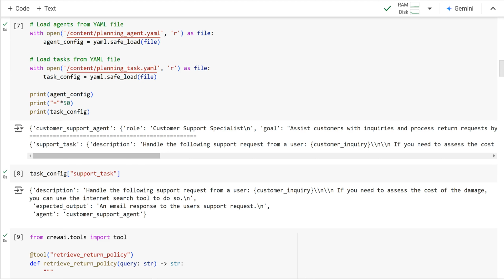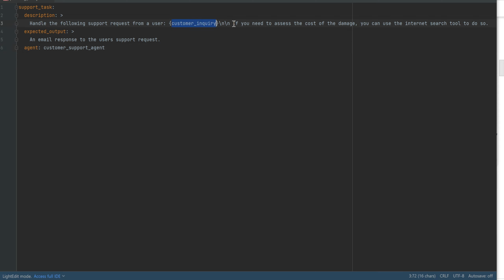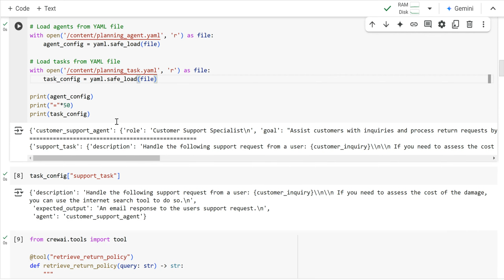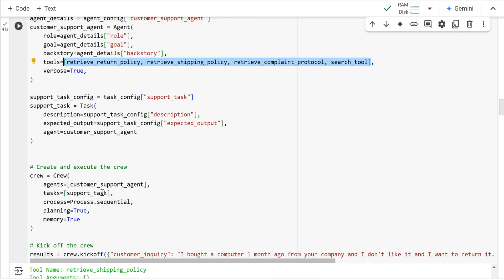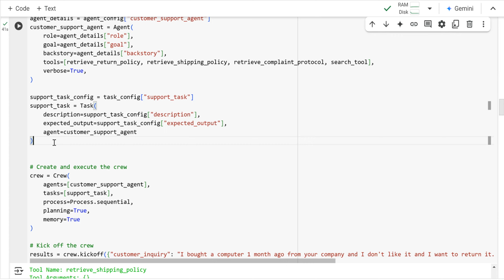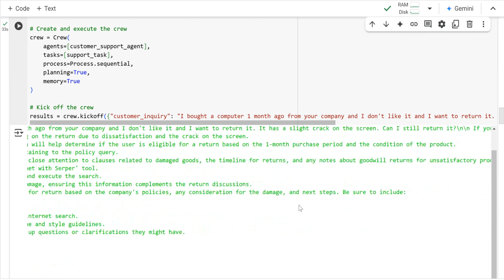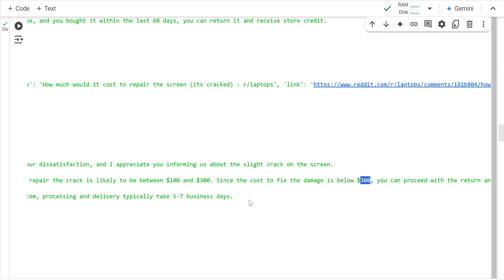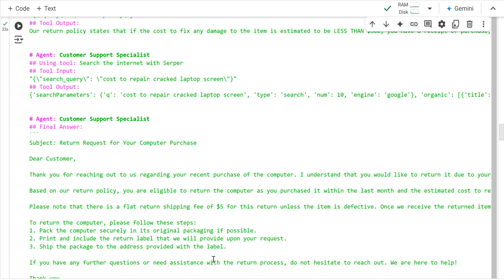Adding Planning to CrewAI Agents | AI Agent Design Patterns with CrewAI | TensorTeach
Learn how to make CrewAI agents strategic thinkers by implementing planning mechanisms that allow them to adapt dynamically to changing tasks.

🎓 Want full access to course resources, including notebooks and additional files? Visit Udemy and search for "AI Agent Design Patterns with CrewAI" by TensorTeach.